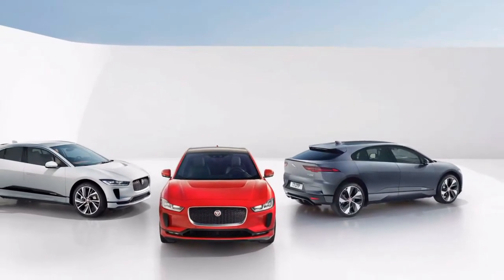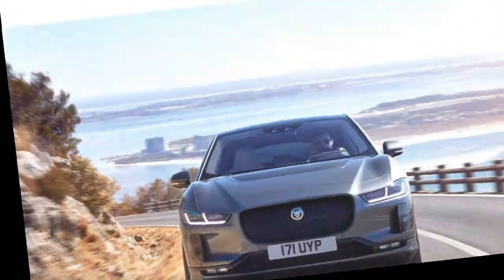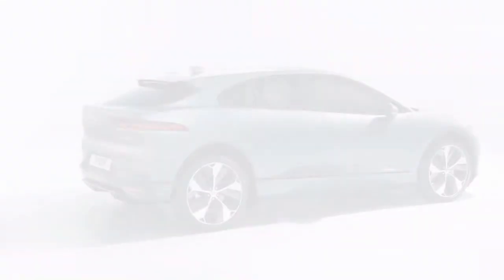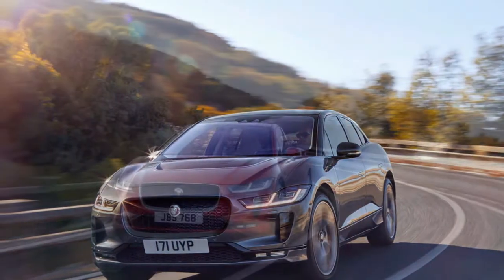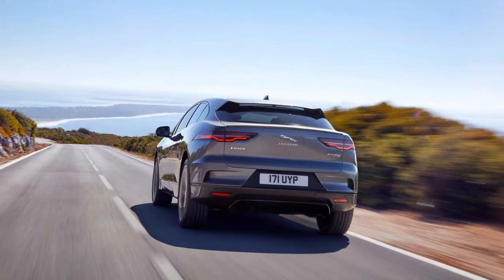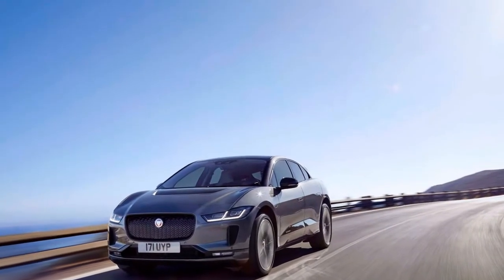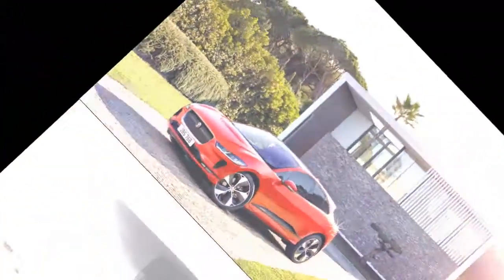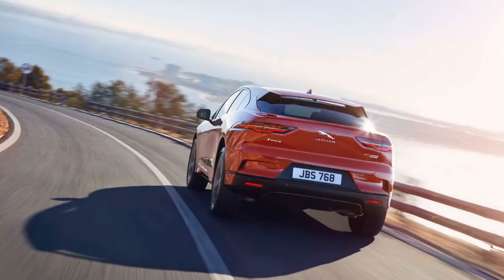REVELAED 2019 Jaguar I-Pace Put Tesla on alert, exterior style design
Puma has risen as the main real automaker to go up against Tesla with a rich, devoted electric auto. The 2019 Jaguar I-Pace that appeared Thursday at the get together plant in Graz, Austria, where it will be constructed will be equipped for driving 240 miles on a charge and can dash to 60 mph speedier than numerous games autos.

Under its shapely skin, which obscures the line between autos, hybrids, and wagons, the I-Pace includes a 90-kwh lithium-particle battery pack that can be charged from purge to 80 percent in around 40 minutes utilizing the 100-kW DC quick charger open stations now touching base in Europe, a little finished twofold that on the 50-kW DC quick chargers more typical the U.S.. On a Level 2 home charger, which utilizes an indistinguishable sort of circuit from an electric garments dryer, a similar undertaking assumes control 10 hours.

The I-Pace can be driven with simply the quickening agent pedal. Letting off the quickening agent—don't call it a gas pedal—actuates high-regenerative braking that can acquire the auto to a stop certain driving conditions like substantial movement. Squeezing the pedal again quickens the vehicle. In rush hour gridlock, drivers can kill the vehicle's "crawl" work so they can moderate the I-Pace with quickening

supercarsd1 supercarsd1